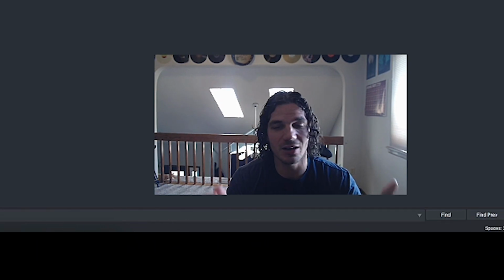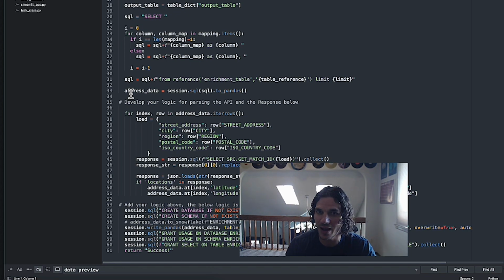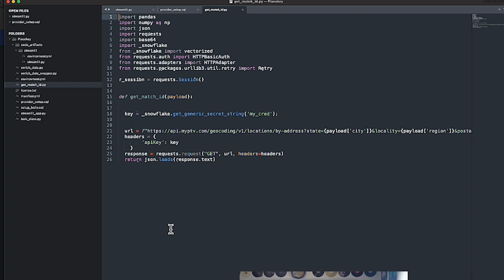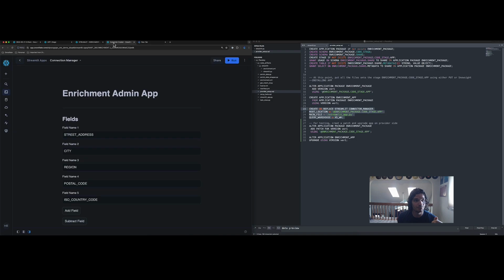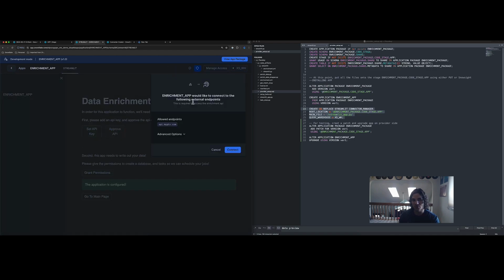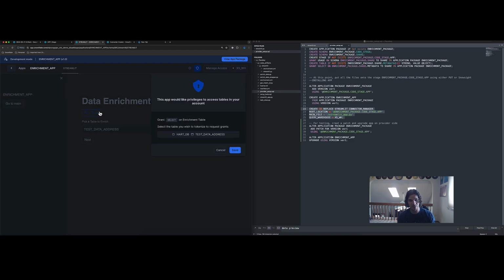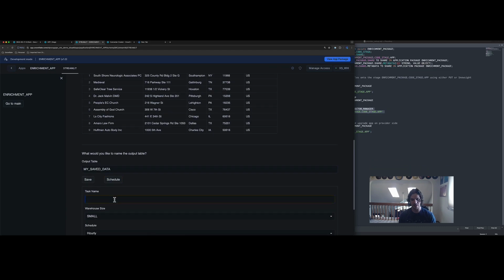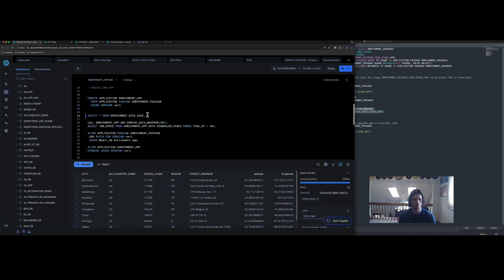Expose an API in a Snowflake Native App using the API Enrichment Framework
Hartland Brown, Solution Architect at Snowflake, shows you how to set up the API Enrichment Framework. This framework is geared towards exposing an API to a consumer through a Native App in the Marketplace that lets the consumer map a table to the fields required for the API, receive data back, and save the results out to a table.